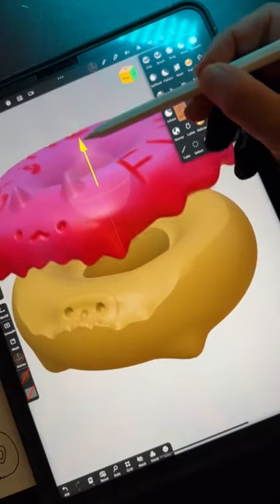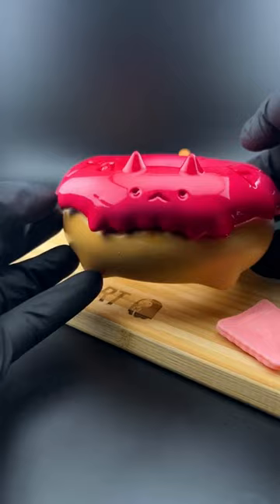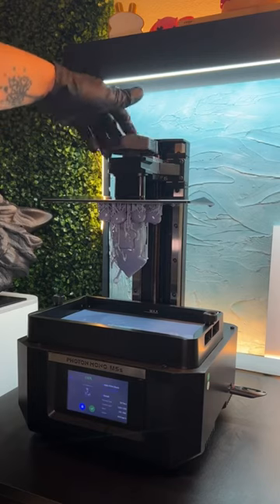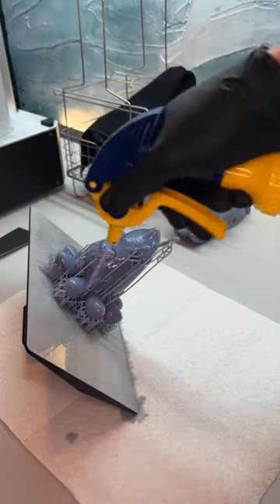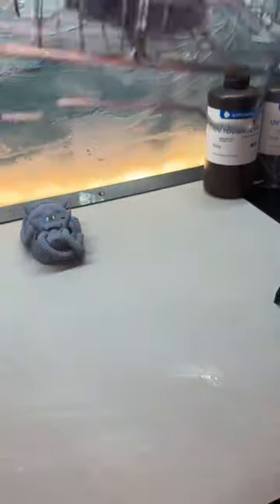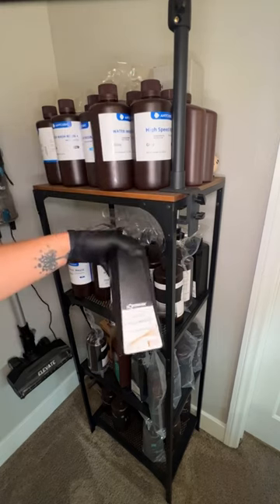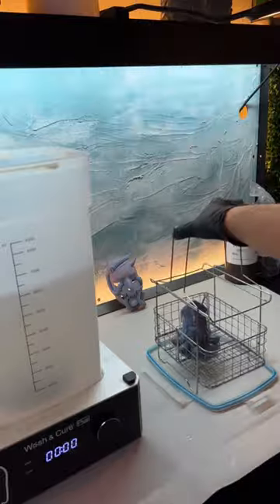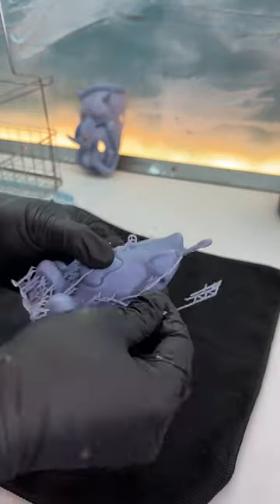Part one: Dead Cat Squid: Print Processing: Prepping for the next stage of painting.